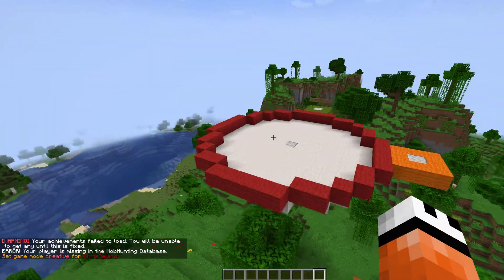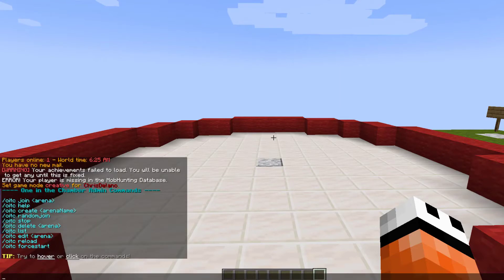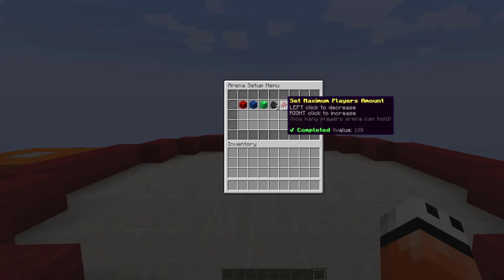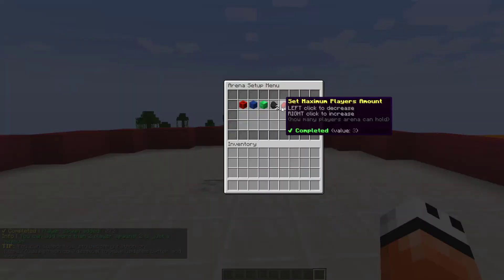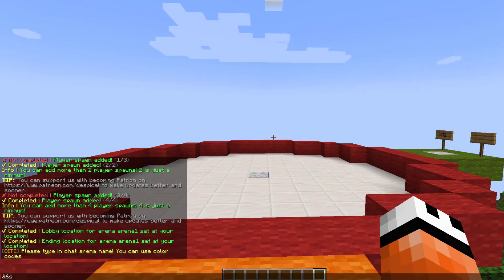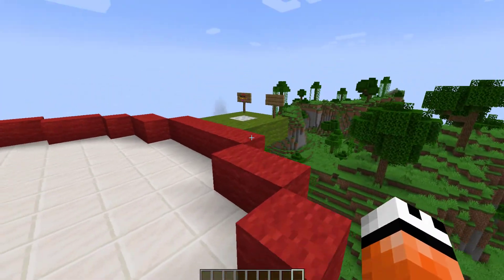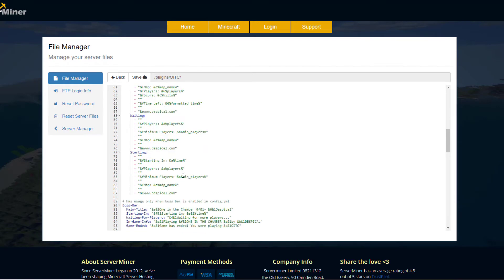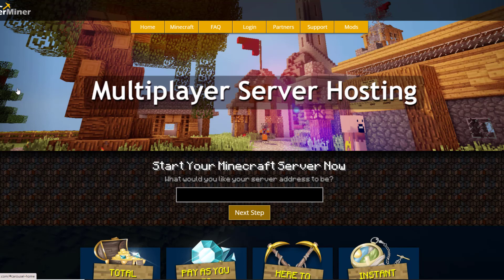One In The Chamber minigame in Minecraft with OITC Plugin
This tutorial will show you how to use and setup the OITC minigame plugin on your server!

Error with a plugin? The best course of action is to:
1. Make sure you have the latest spigot version and plugin version
2. Check console for any errors
3. Contact the developer on spigot/discord
4. Alternatively try an older plugin version